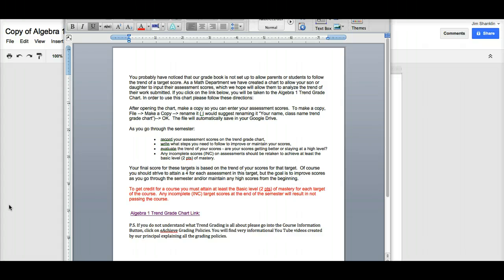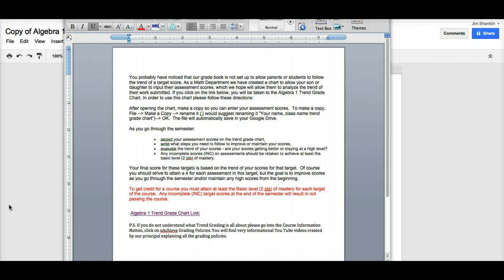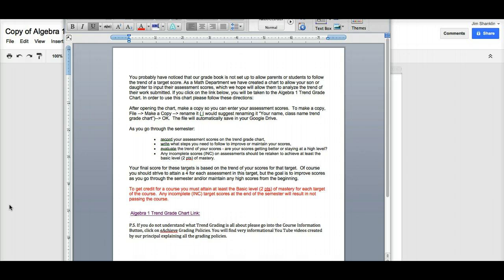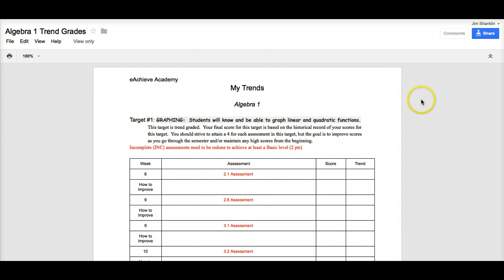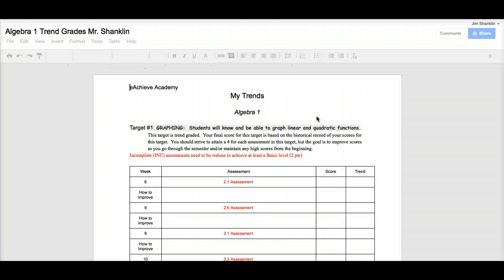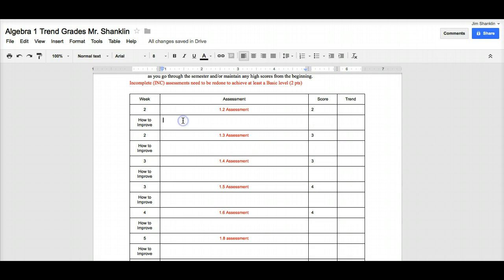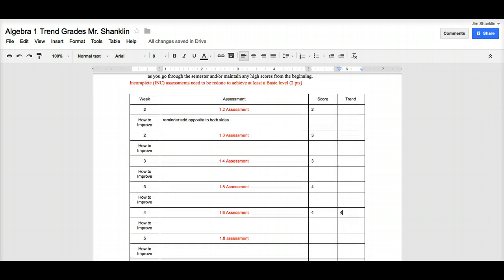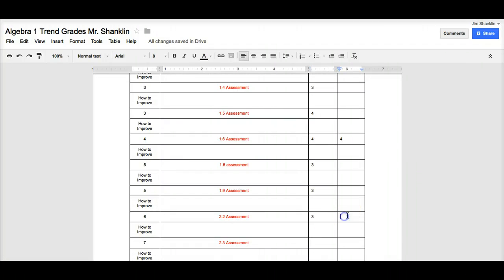Algebra 1 trend grade